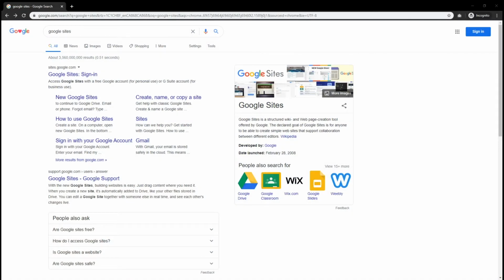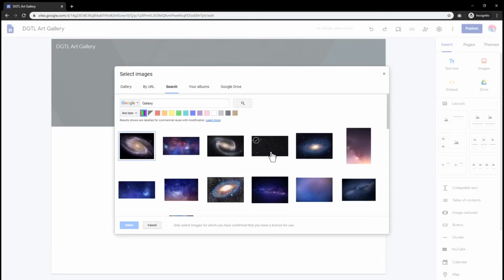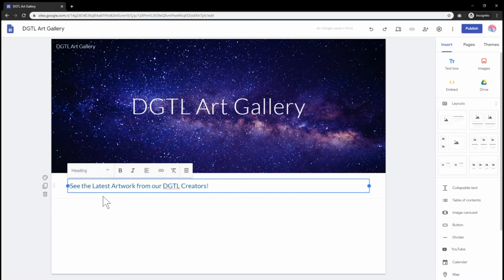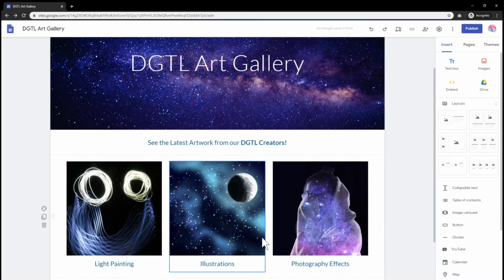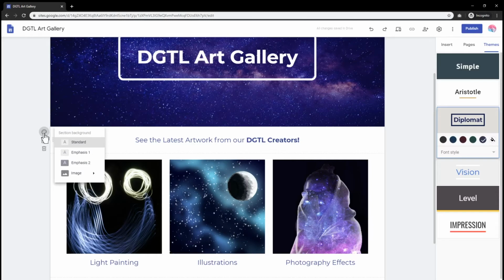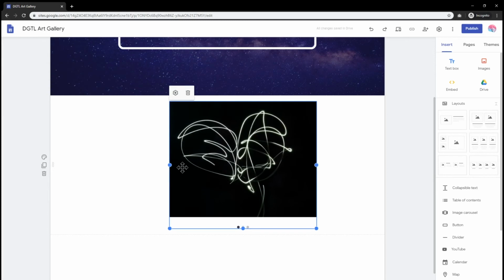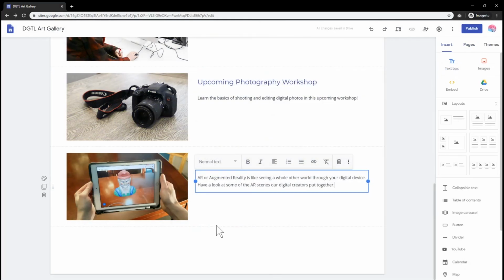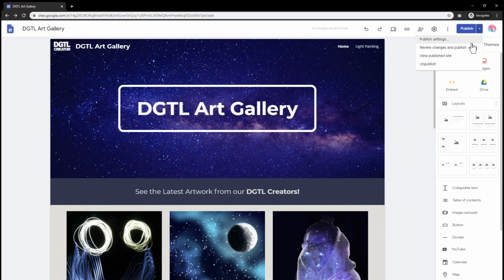Website Creation with Google Sites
Create a free website with Google Sites! Google Sites allows you to visually design your website with no coding experience required and has no monthly payment or undesirable adverts that free website builders often have.

Follow along and share your work with us using